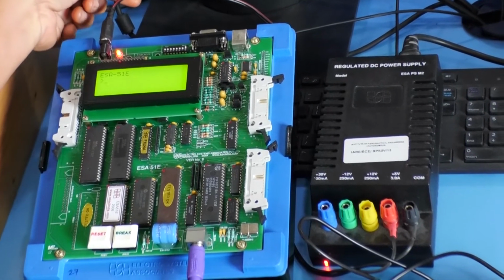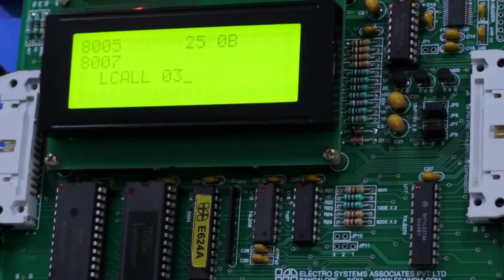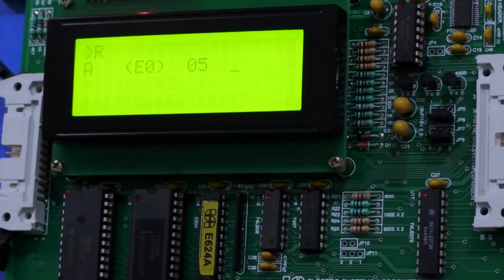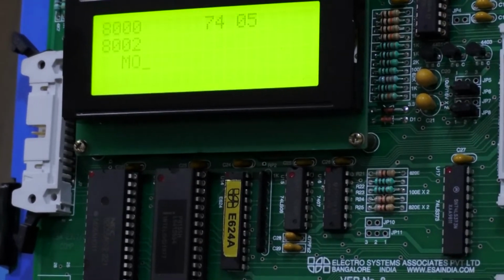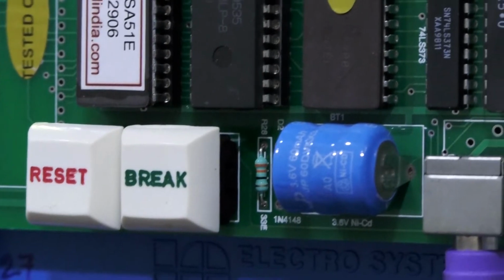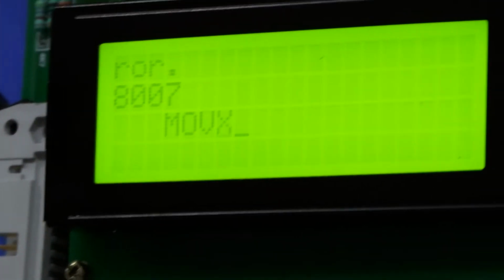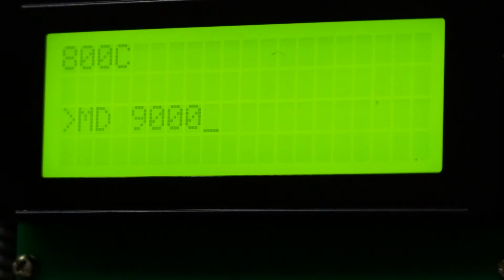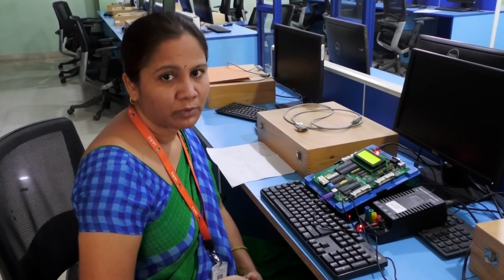8 bit Arithmetic Operations using 8051 Microcontroller MPMC Laboratory by Mrs B Lakshmi Prasanna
8 bit Arithmetic Operations using  8051 Microcontroller MPMC Laboratory by Mrs  B Lakshmi Prasanna | Department of Electronics and Communication Engineeering | IARE

Telangana, India.